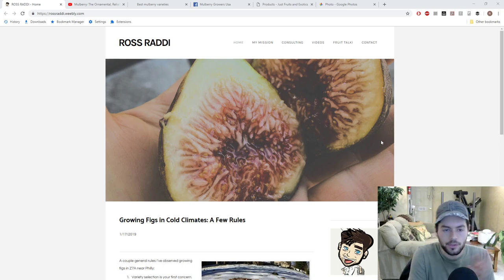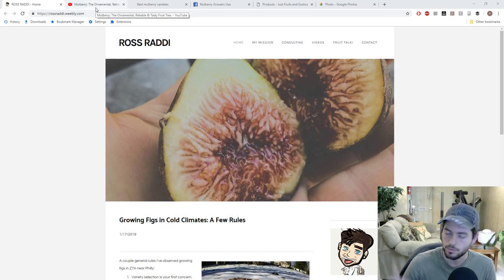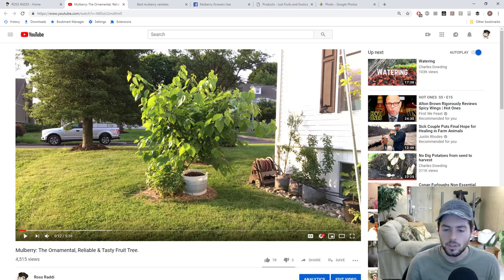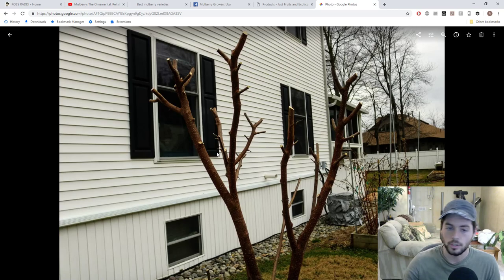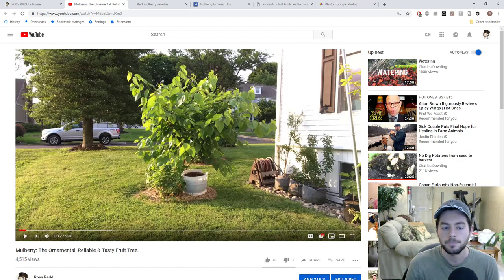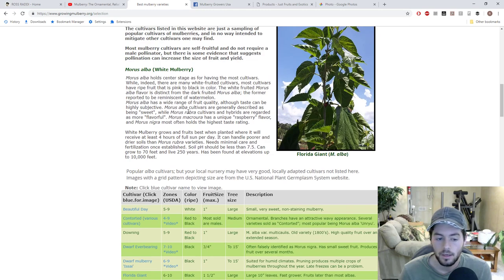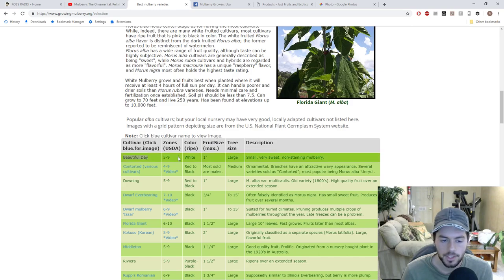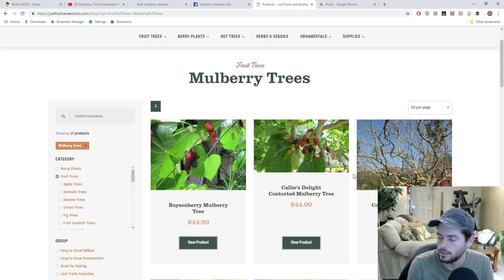The Interesting World of Mulberries: A General Overview